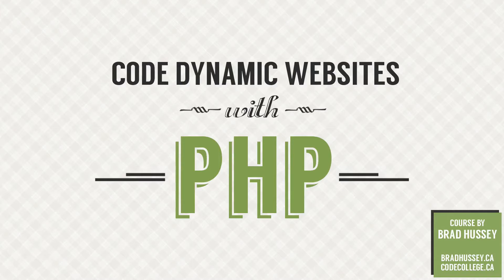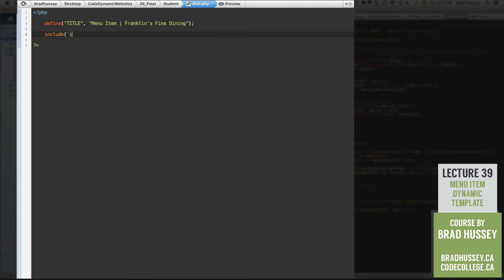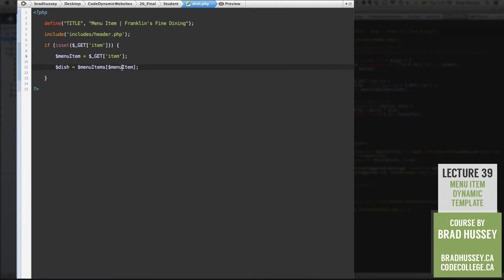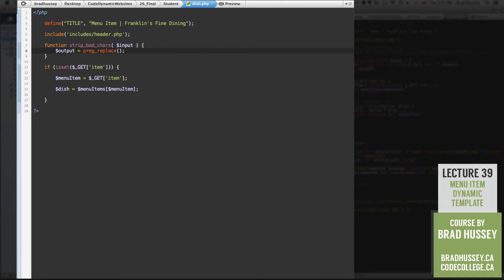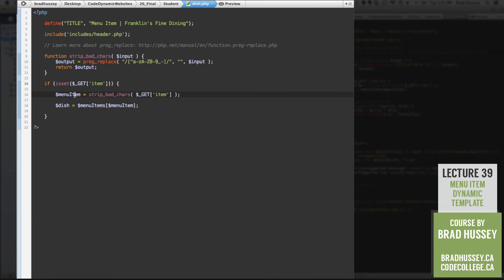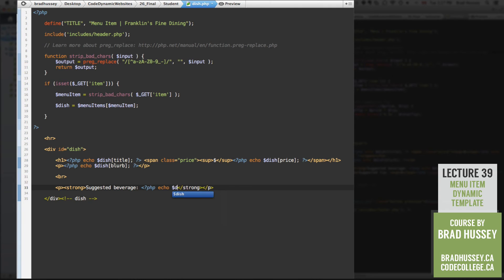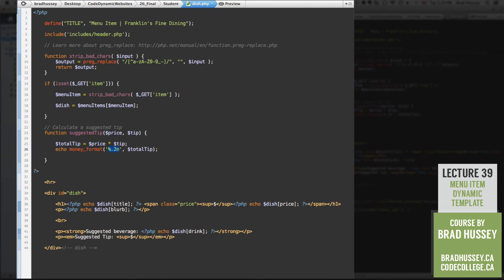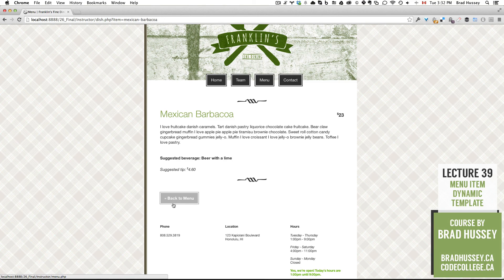Menu Item Template [#39] Code Dynamic Websites with PHP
Lecture 39: Code a Menu Item Dynamic Template

In this lecture, we code a PHP template that will allow us to populate the page with dynamic information based on the query string passed into the URL.